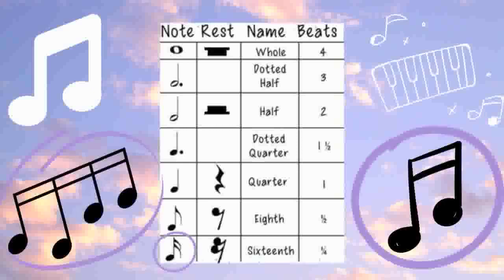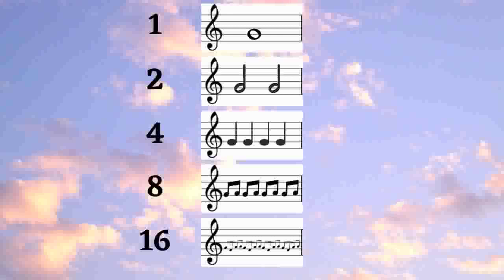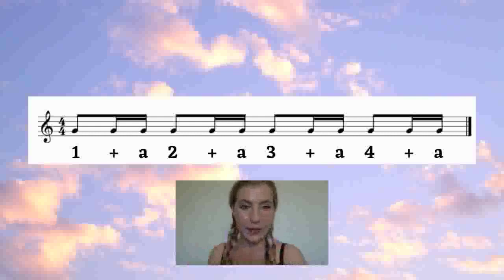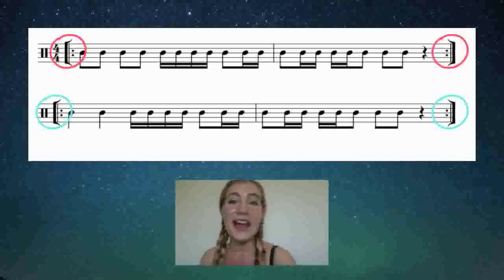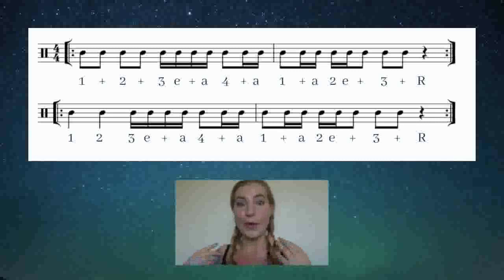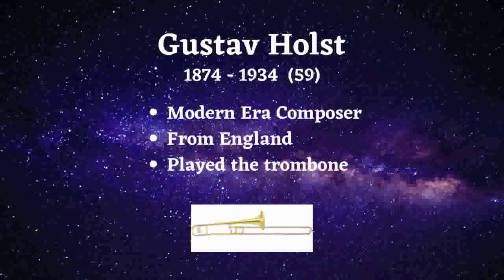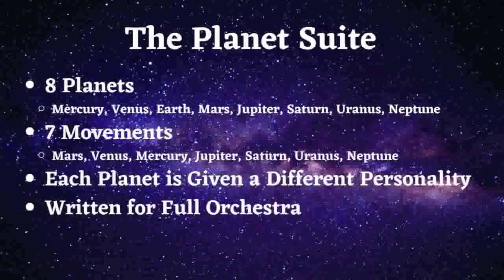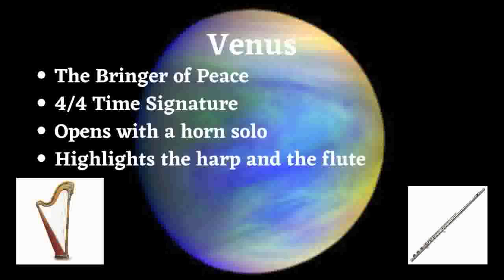Music Class 5-4